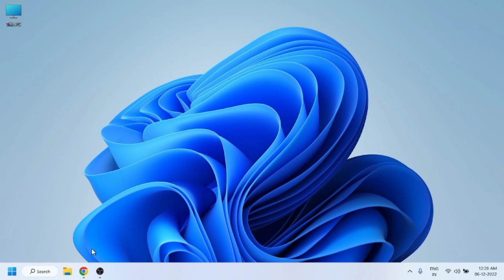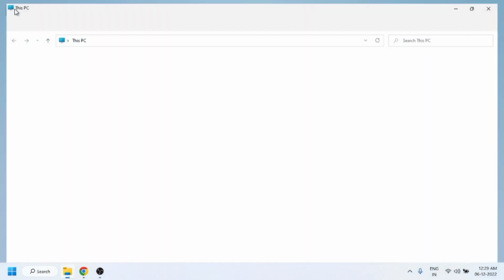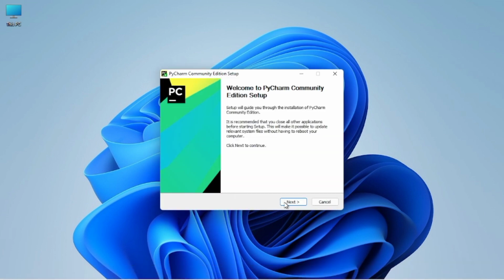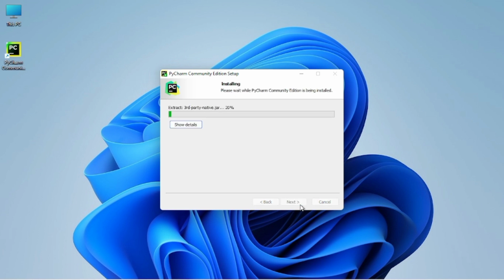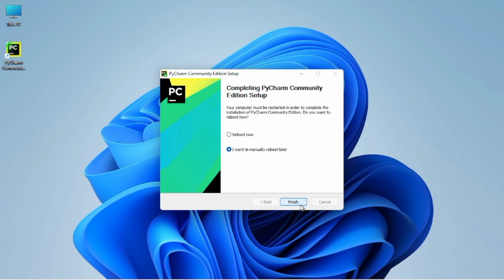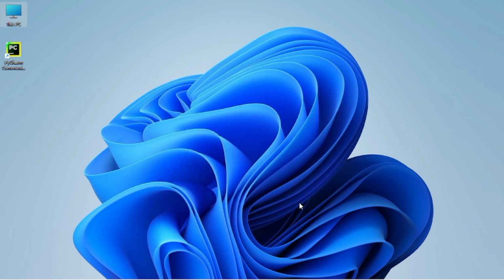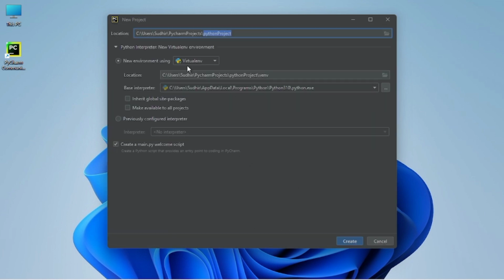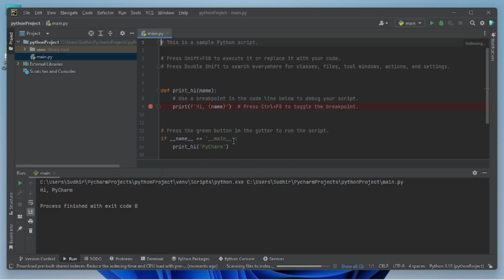How to Install PyCharm IDE 2022.3 on Windows 10/11 [ 2022 Update ]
Hello Everyone ! Today in this Tutorial I am going to step by step guide you How to install PyCharm IDE ( Community Edition ) version 2022.3 for Python Programming on Windows 10/11 . Windows ( 64 - bit ) .

 Step 1. To install PyCharm IDE Community edition first you just need to download .exe file from the following Link :

 Step 2. After downloading PyCharm IDE Community edition run the .exe by double - clicking it . PyCharm IDE ( Integrated development environment ) is created by the Czech company JetBrains.PyCharm is used specifically for the Python language . PyCharm is cross - platform , with Windows , macOS , and Linux versions .

Step 4. Now it's time to create your first PyCharm project .
For that , go to File and click on the new project . And there you go !! Python code is generally written in .py files , Or an interactive Python prompt ( Python command line ) . Now the biggest question is Where do I write Python code ? We recommend writing Python code in PyCharm IDE . IDE i.e Integrated Development Environment . You can also use PyScripter , Wing IDE , Python IDLE to write your python program . How do I run ? Just click on the run button as shown in the video . First , save the python project file in .py extension in an IDE . And then click on the Run button .

►Top Online Courses From Code Leaning
python Tutorial for Beginners :
python installation guide..
Timestamp

00:00 Introduction
00:33 How to Download
02:14  Installation steps
05:42  Configuration setup

 Topics addressed in this tutorial :
How To Download And Install PyCharm IDE 2022.1 On Windows 10/11 64 bit OS
How To Install PyCharm IDE 2022.1 on windows 10
PyCharm IDE 2022.3 installation on Windows 11
 Install PyCharm IDE 2022.1 for python programming
PyCharm IDE 2022.3 installation complete guide
PyCharm IDE 2022.3 installation steps guide
 How to Install PyCharm IDE 2022.3 and Get Started
pycharm installation
install pycharm on windows 10